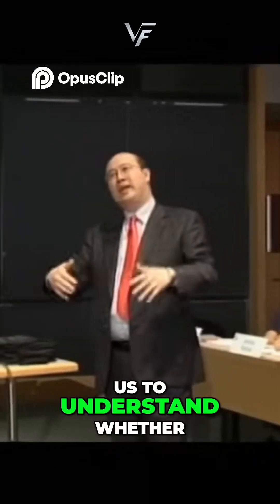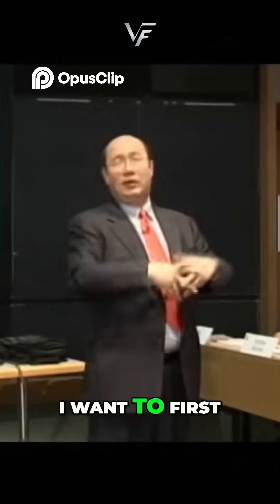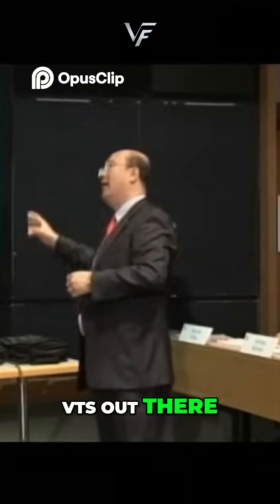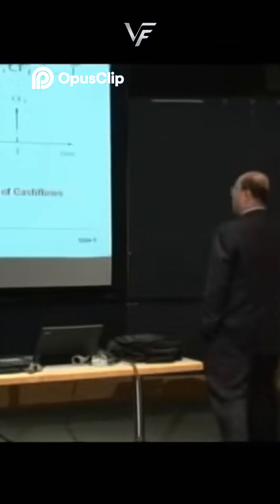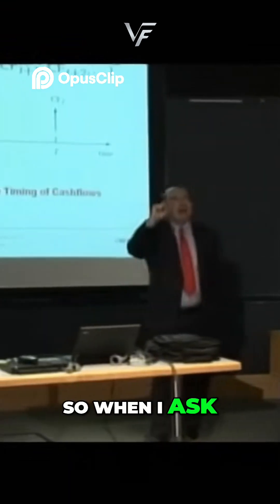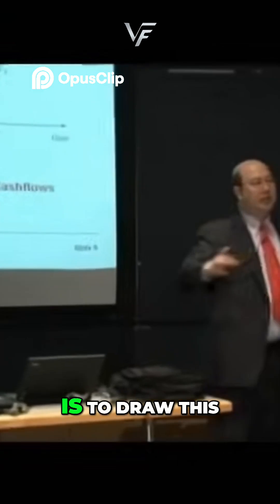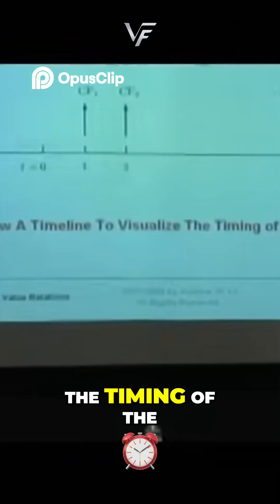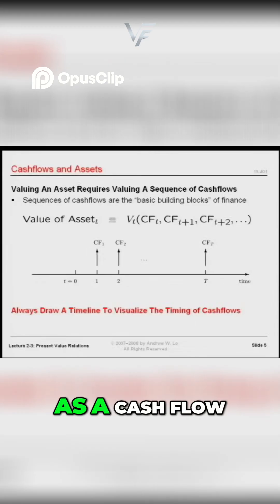Time is Money! Market Value and the market auction - MIT finance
Unlock the secrets of finance with MIT's expert insights! From investing to economics, we're breaking down the fundamentals of finance. Join the conversation and stay ahead of the curve!